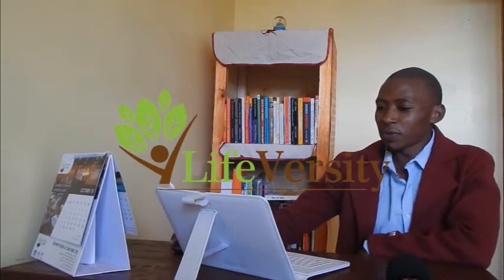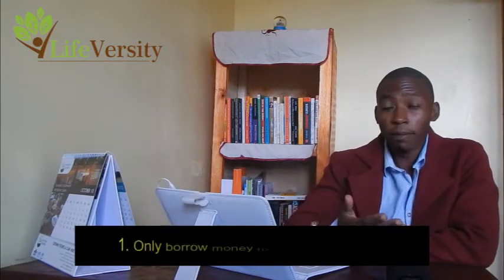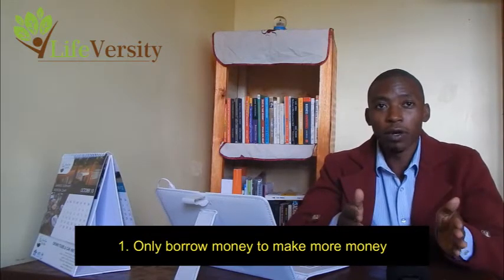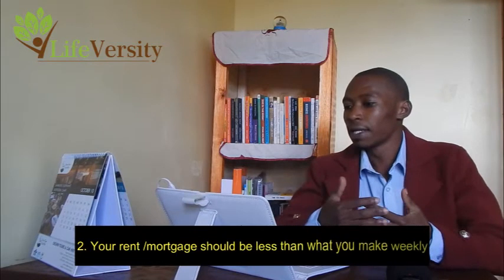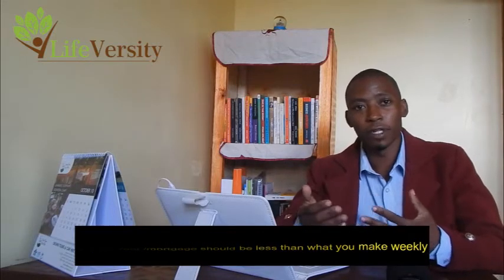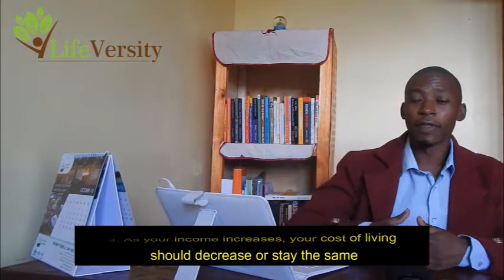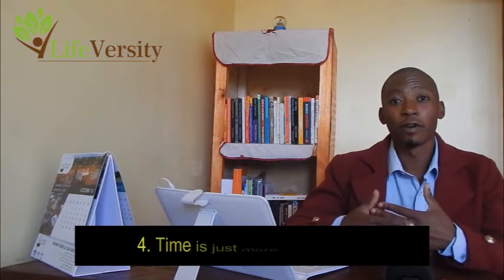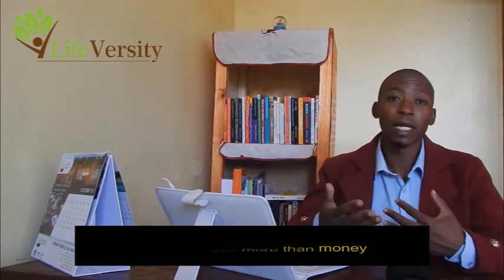5 Financial Rules For Success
In this video, I share with you what it takes to succeed at whatever you want to venture into. I will disclose to you the financial rules used by the wealthy to acquire and to keep wealth. If you want to learn how to make money online, join my Online Goldmine Masterclass for free.
Lecture 11:
Lecture 12:
Lecture 13:
Lecture 14:
Lecture 15:
Lecture 16:
Lecture 17:
Lecture 18:
Lecture 19:
Lecture 20:
Lecture 21:
Lecture 22:
Lecture 23:
Lecture 24:
Lecture 25:
Lecture 26:
Lecture 27:
Lecture 28:
Lecture 29:
Lecture 30:
Lecture 31:
Lecture 32:
Lecture 33:
Lecture 34:
Lecture 35:
Lecture 36: